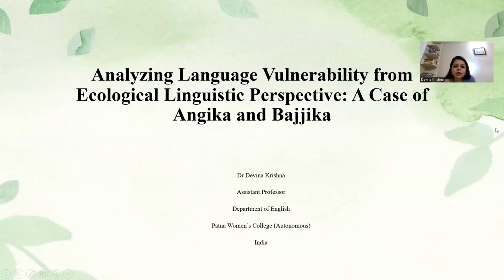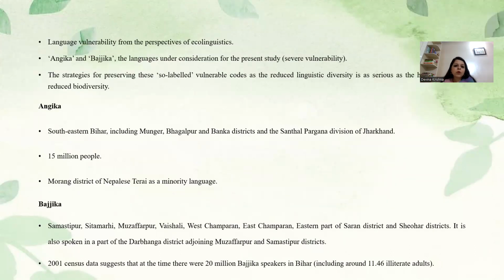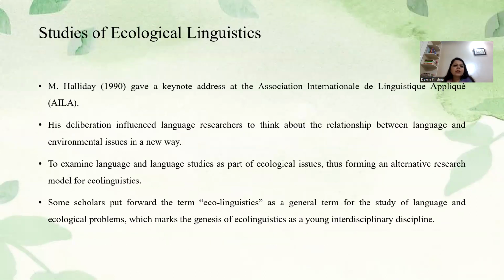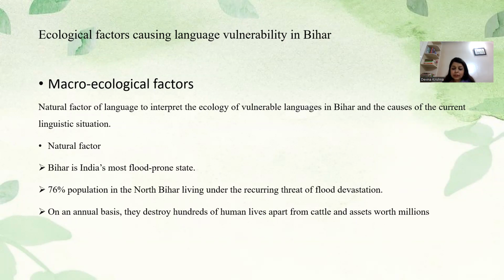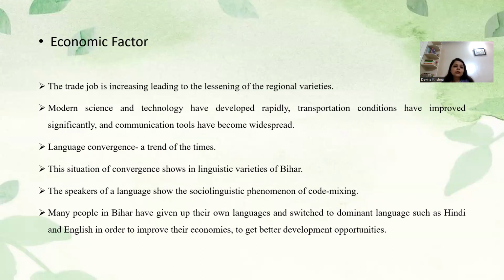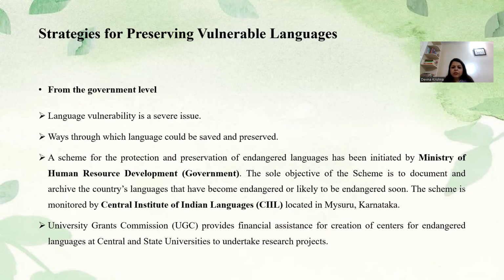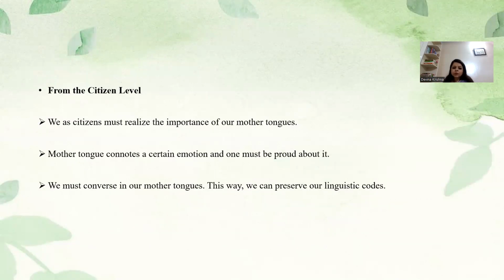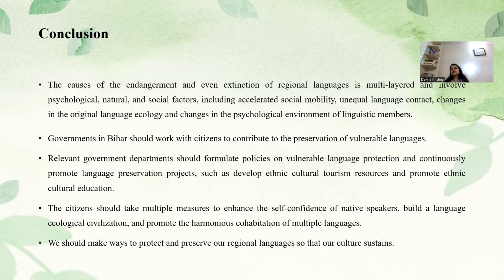Dr. Devina Krishna - Analyzing Language Vulnerability from Ecological Linguistic Perspective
The area of ‘Ecolinguistics’ has gained widespread attention in recent times among linguists and researchers. In this domain, language gets its association within the ecological domain and aims to analyse the relationship between language and the environment.  The subject has gained a lot of prominence in contemporary times as it lends a new insight on linguistic research thereby taking ecology into consideration. The crucial point is to study the language along with the environment which forms the locus of the language. Hindi which is the emergent lingua franca in Bihar have been highlighted, and how people in many remote regions use the powerful Hindi language, and as a result the regional languages have become vulnerable. The present study depicts that Bihar has been prone to multiple natural disasters which include flood, earthquake, drought, cyclonic storms, and lightening of high severity. For instance, the statistical data proves that majority of the regions in North Bihar is prone to floods. Thus, these natural factors may wipe out a whole people leading to the creation of linguistic ecological crisis of their native languages. In addition to this, social factor also plays role wherein the spread and fame of the Internet has aggravated the spread of Hindi as a common language in Bihar. Thus, the present paper studies Bihari languages and their vulnerability from the perspectives of ecolinguistics. The languages of Bihar such as ‘Angika’ and ‘Bajjika’ are facing the linguistic situation of vulnerability. Various factors lead to their present linguistic situation and therefore, the present paper attempts to study these languages from the ecological linguistic perspective. It also presents the strategies for preserving these ‘so-labelled’ vulnerable codes as the reduced linguistic diversity is a situation of alarm. It is time that the so-called vulnerable languages get addressed so that initiatives could be improvised to save these languages thereby reducing the rate of language attrition.